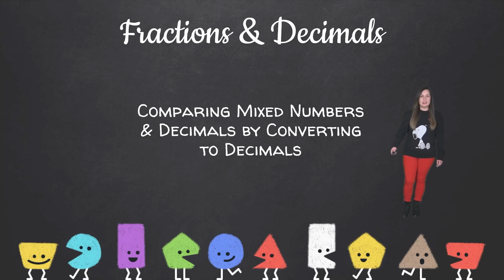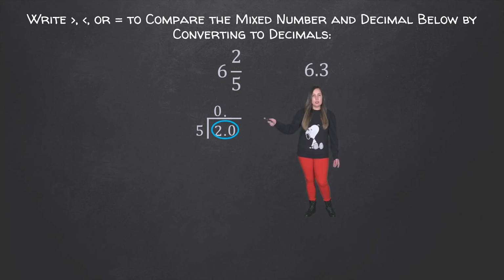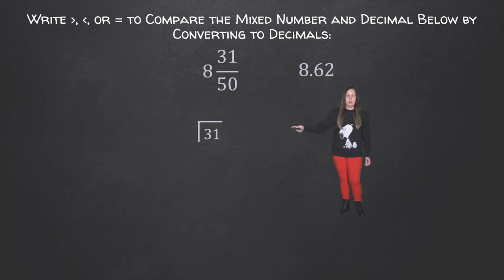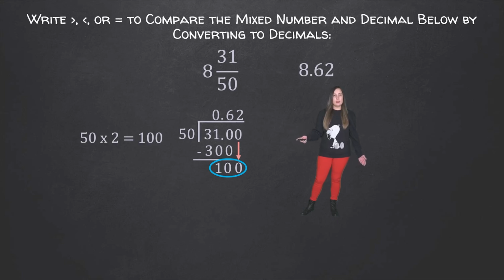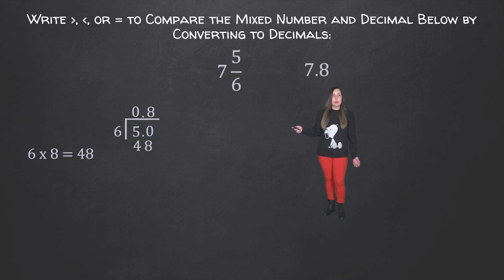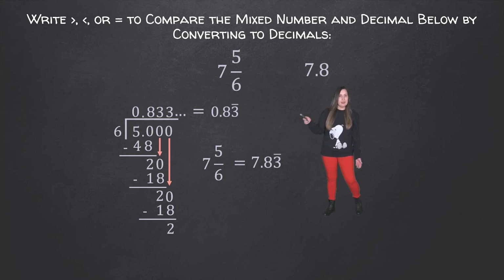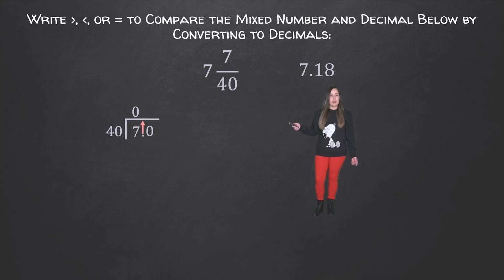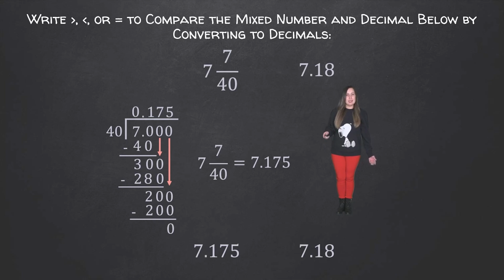Fractions & Decimals - Comparing Mixed Numbers & Decimals by Converting to Decimals